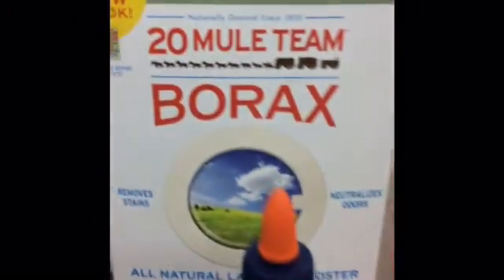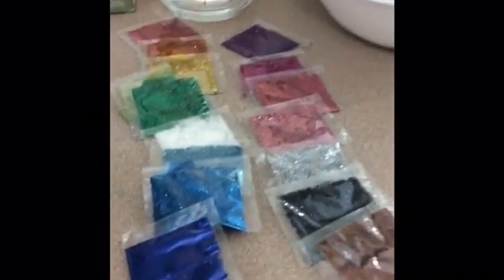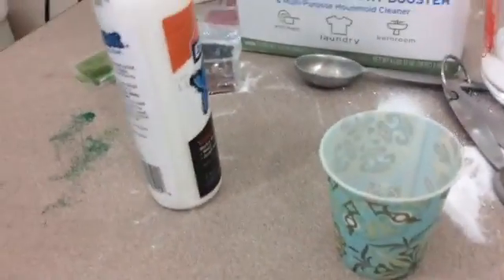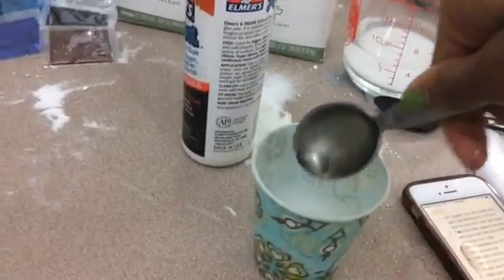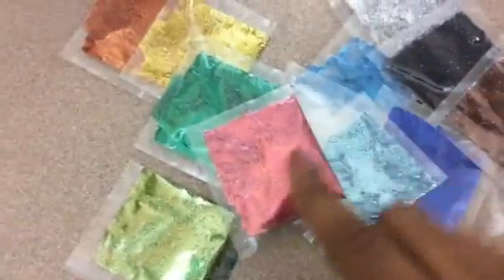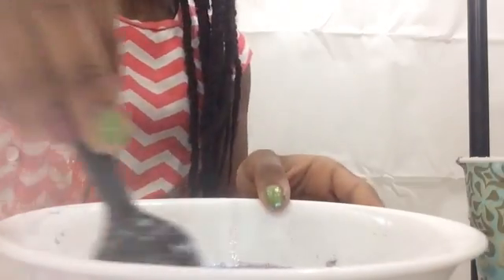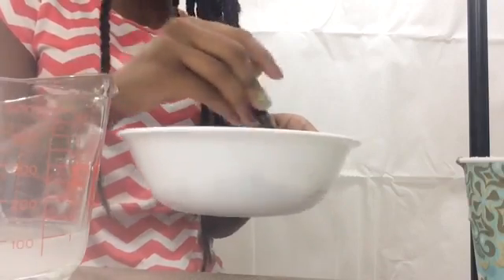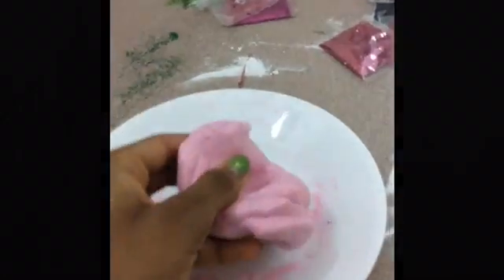DIY Slime (Almost Fail!)